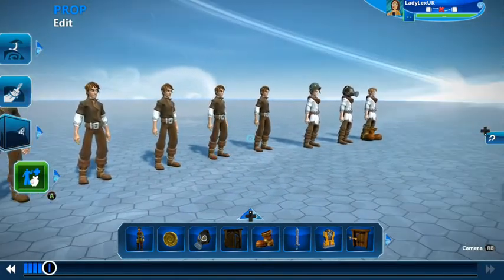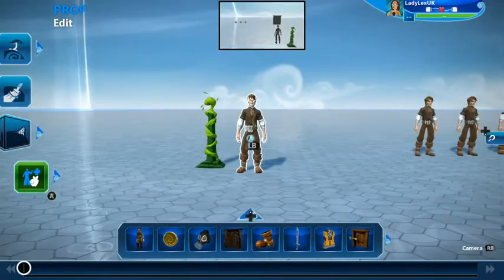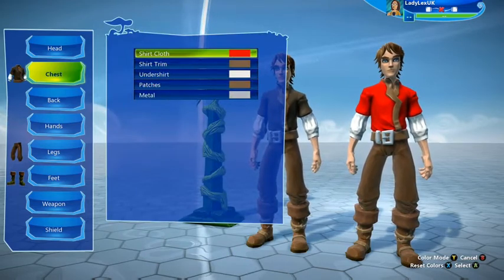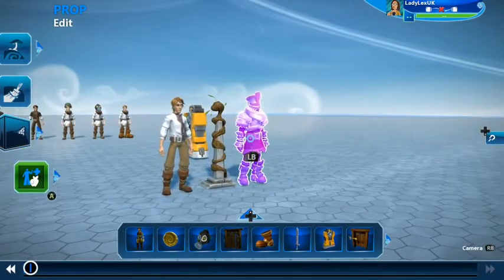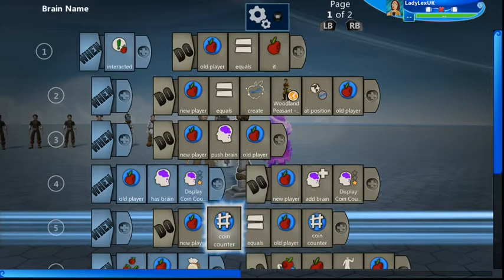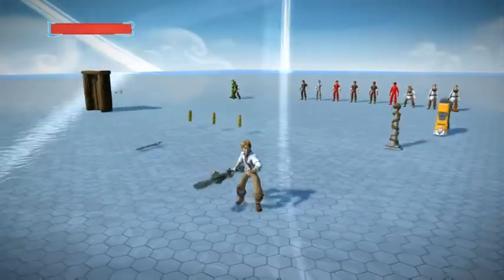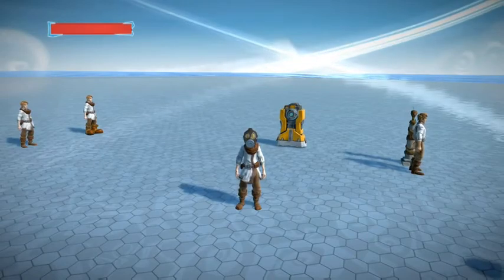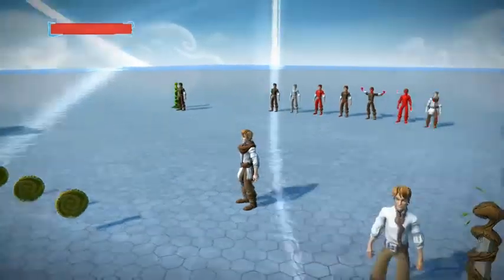Project Spark Tutorial: Changing clothing in-game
Different methods for changing your characters appearance during the game.